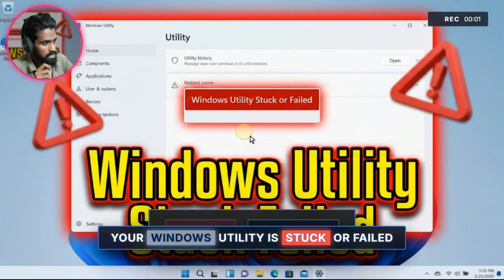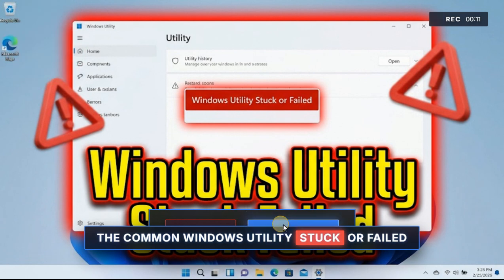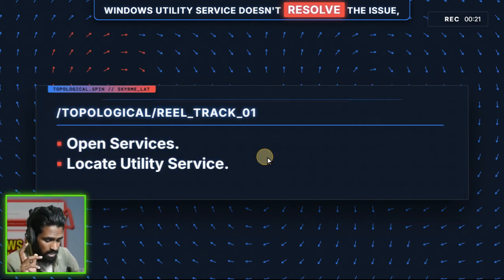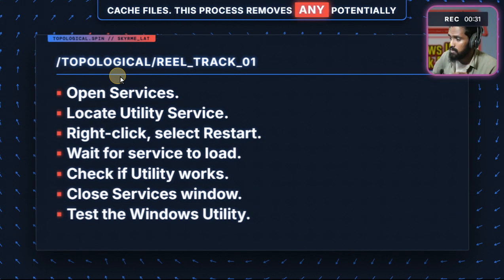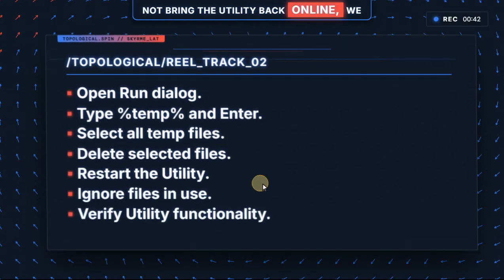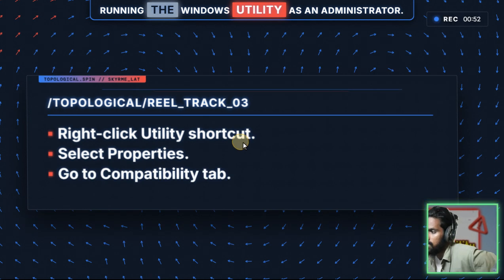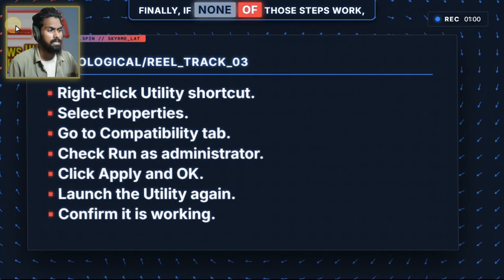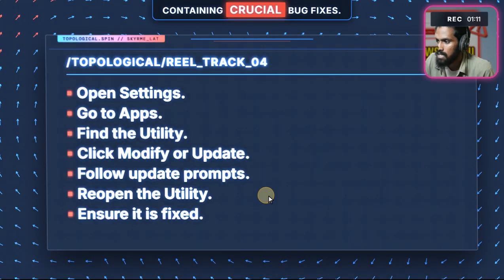Fix Chris Titus Tech Windows Utility Stuck or Failed on Windows 10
Don't let a stuck or failed Windows Utility halt your system operations. This guide provides the definitive solutions to get your Windows 10 utility running smoothly again. We will systematically address the common causes and implement effective fixes to restore full functionality. Get back to a stable and efficient computing experience now.

Timestamps:
00:00 Intro & Cause Of Windows Utility Stuck or Failed
00:13 - Restarting Windows Utility Service
00:35 - Clearing Windows Utility Cache Files
00:52 - Running Windows Utility As Administrator
01:10 - Updating Windows Utility Application

Topic Covered:
• Troubleshooting Windows Utility errors
• Getting stuck utilities working
• Restoring failed Windows apps
• Fixing Windows 10 utility issues